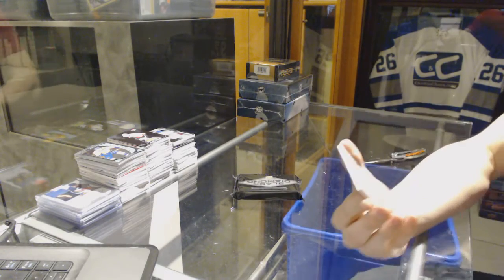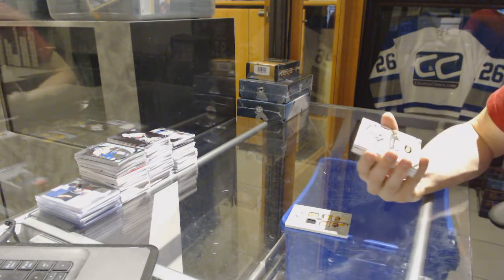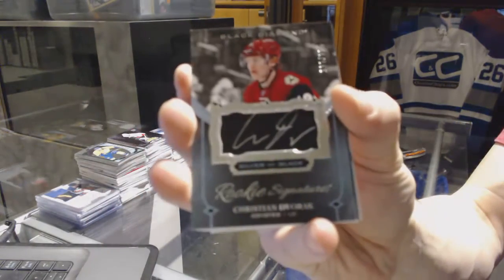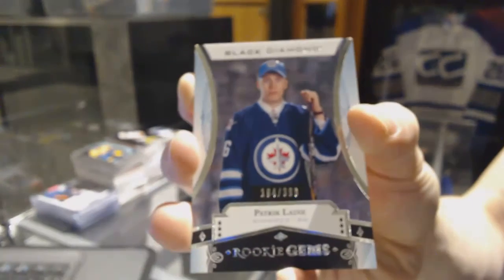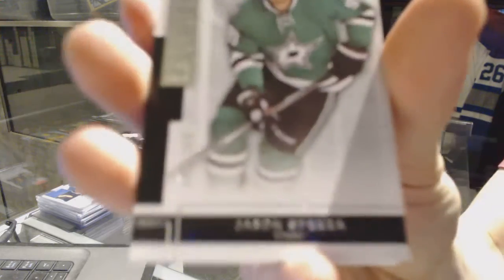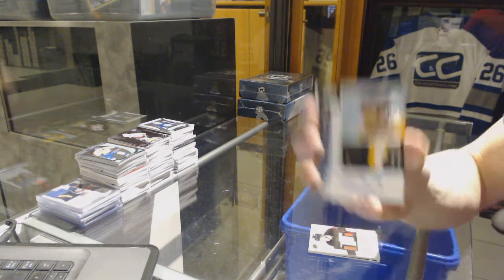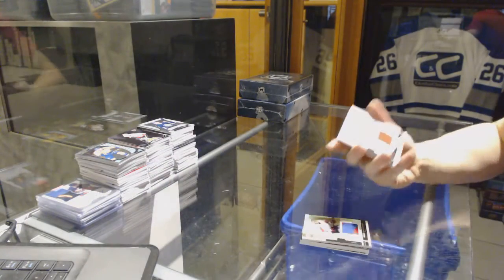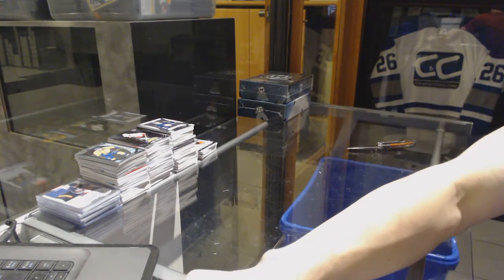14-15 UD Premier & 16-17 UD Black Diamond Hockey Box Break - C&C GB #7089